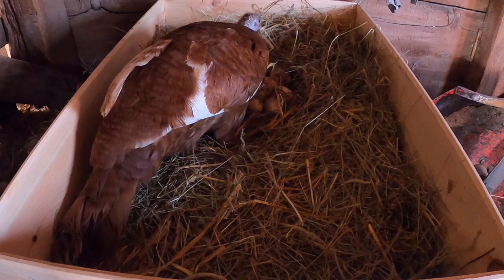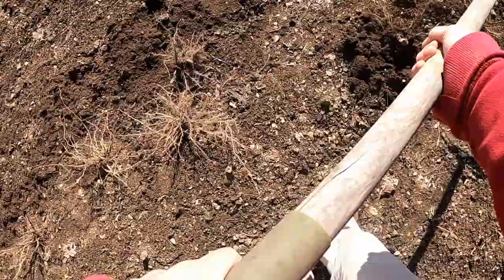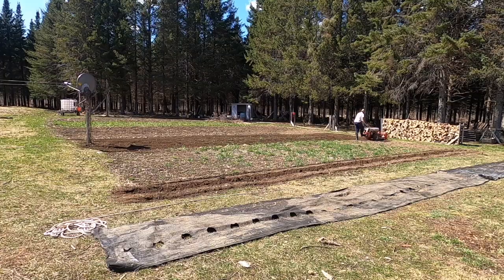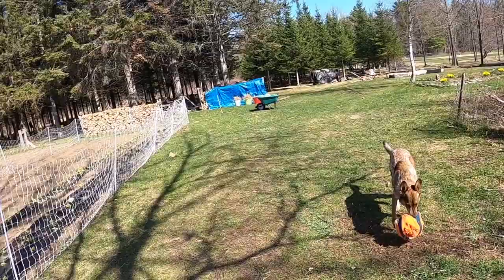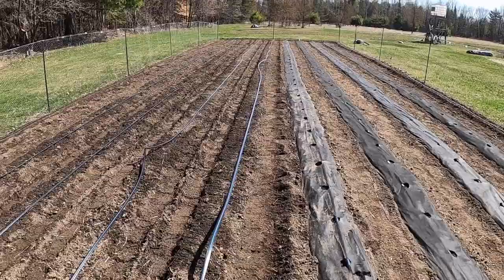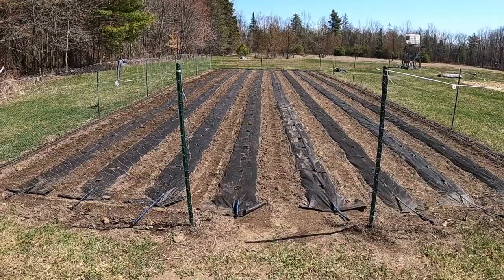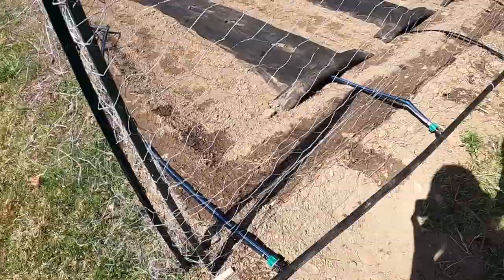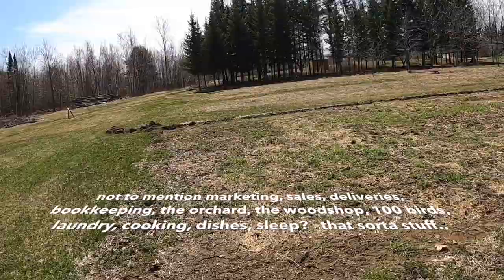Spring? In Maine? Come prep the farm with us!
Turkey drama, farm prep, fabric weed barrier, drip irrigation and more.
Featuring Radar the Australian cattle dog/mutt.

Liquid Truth by Gavin Castleton
Support the music!